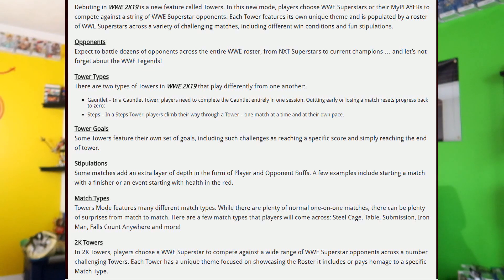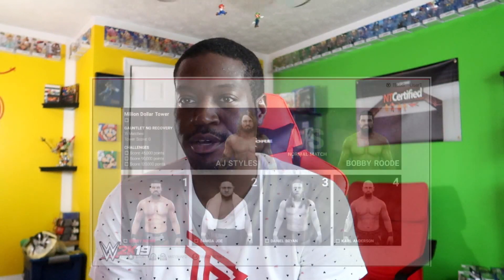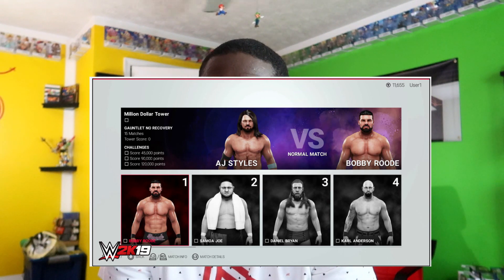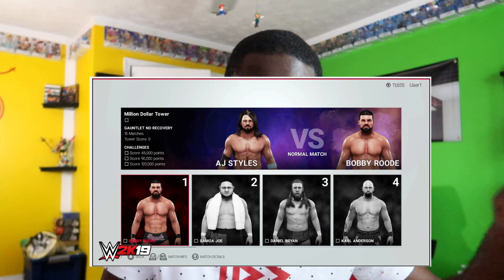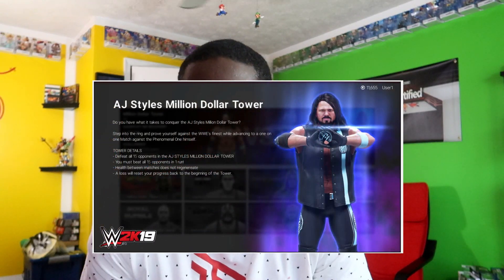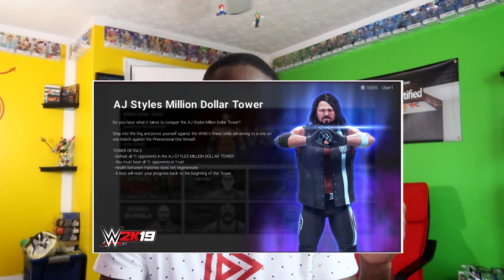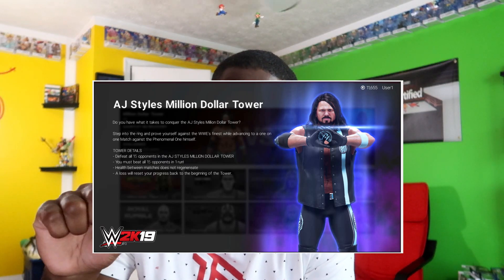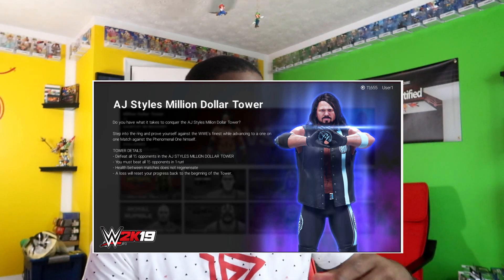WWE 2K19 Towers Mode | Microstransactions?????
WWE 2K19 // A new game mode called Towers Mode was revealed today. Let's take a look at the screenshots and try to gain a better understanding of what this is all about. I have to say it's refreshing to get something completely new to the series since we can't get a new GM Mode.